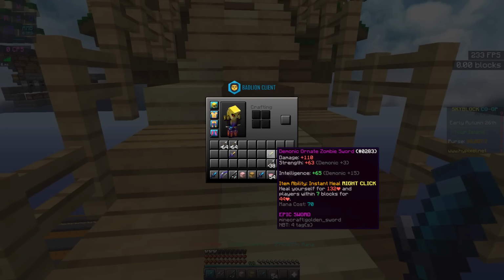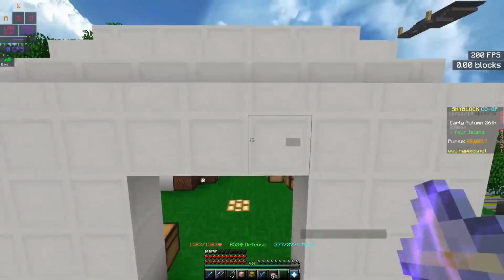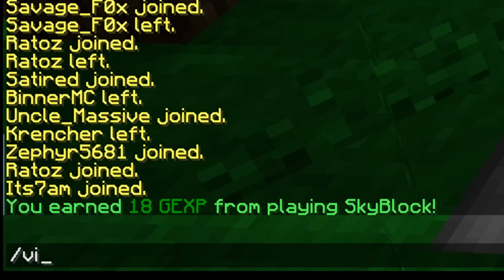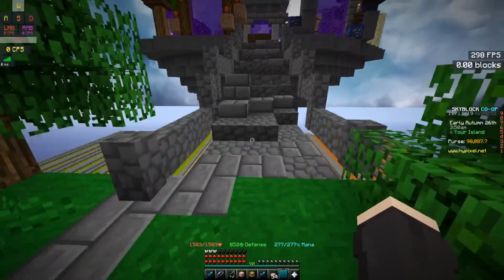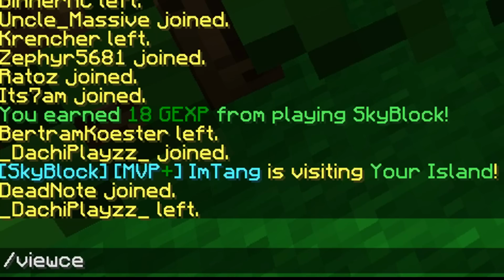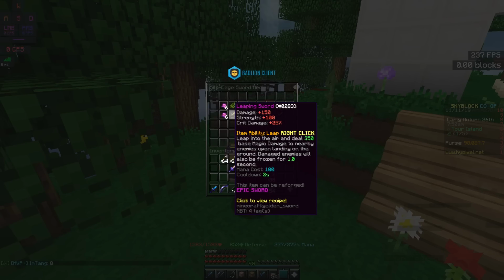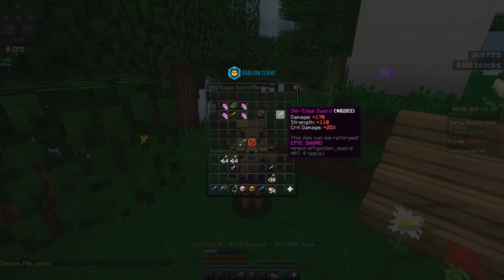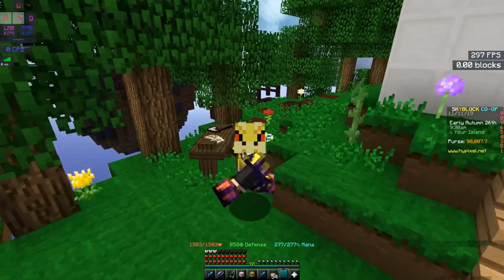The Secret Swords in Hypixel Skyblock..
⋆Today I will be showing and reviewing the SECRET WEAPONS / SWORDS in Hypixel Skyblock!

▼ Video Information ▼

✎Texture Pack:  Timedeo's 2k revamp

♥ Friends in the video: Me , Myself & I

*If you have any other questions just ask me in the comment section*
*Please note that I do not own any of the music , Videos' Clips and pictures used in this video , all the credits goes to the creator of the music, videos and pictures*